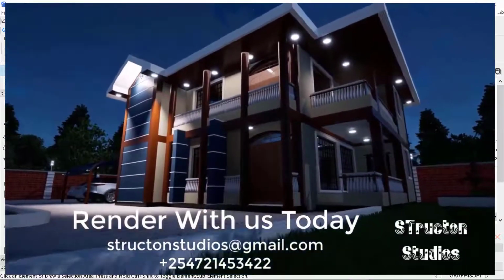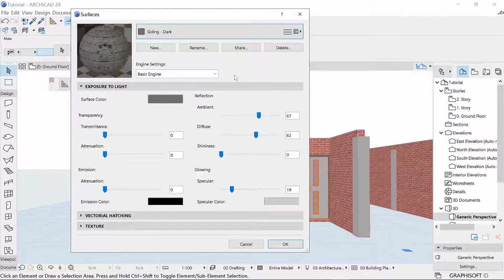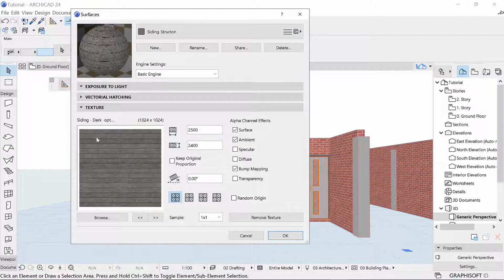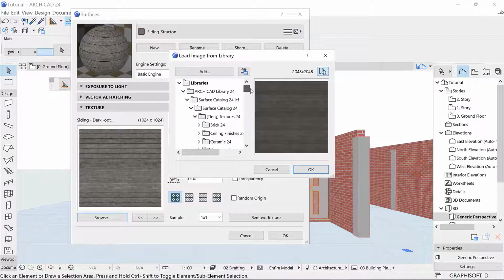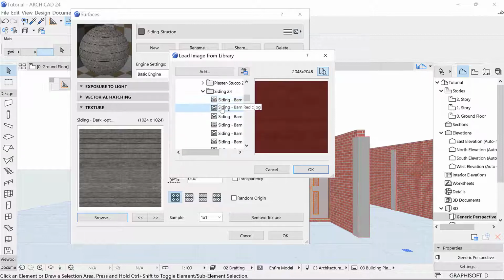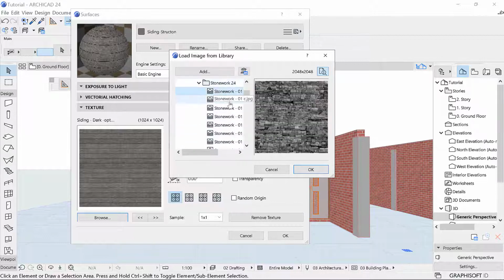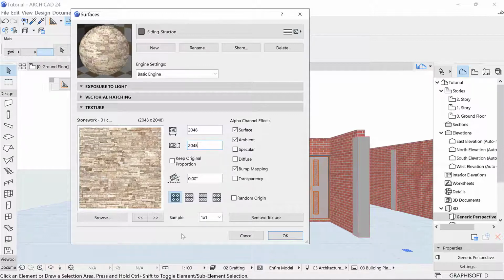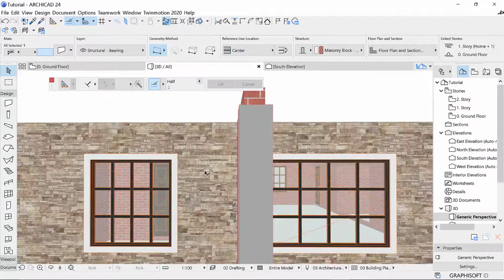Accessing Hidden Textures in ArchiCAD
In this video we show you how to get to more archiCAD textures and use them in your Drawing